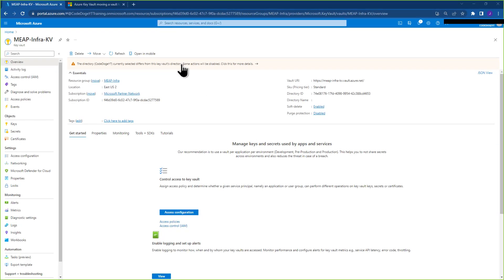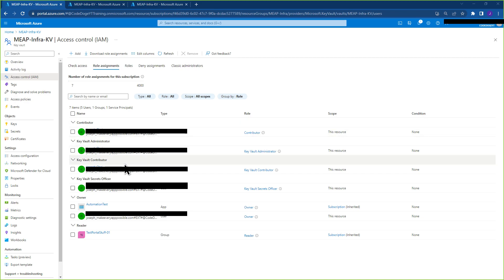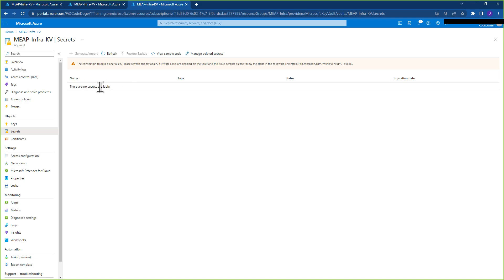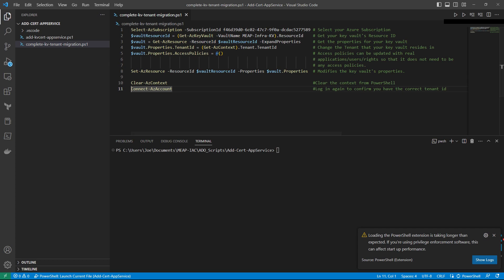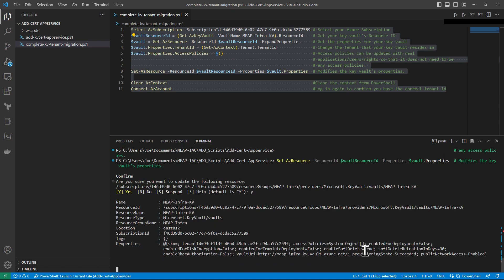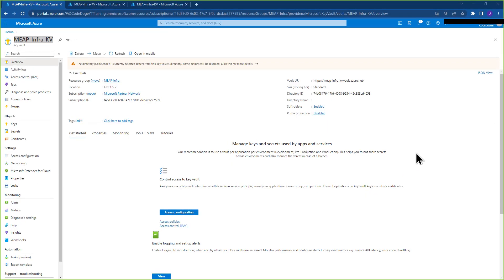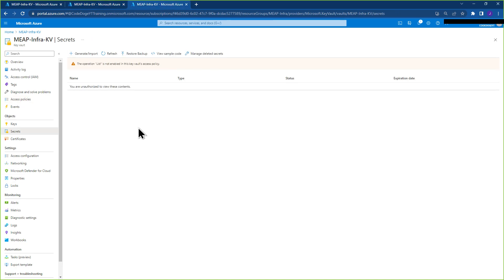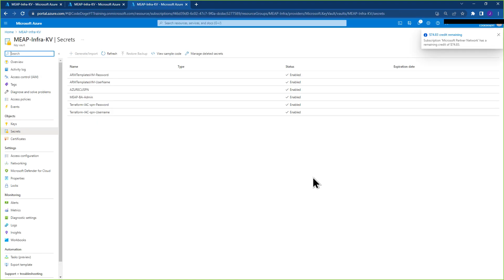Fix Keyvault Issues after Tenant Migration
Important Time Stamps :
00:00 - 00:55 = The issue and some possible errors you may see
00:55 - 01:17 = Microsofts script to solve the issue
01:17 - 02:07 = Executing the script
02:07 - 02:29 = Confirming that the issue is fixed and we can add access policies again
02:29 - 02:59 = Adding a user to Access Policies to see secrets
02:59 - 03:23 = Doge

Link to cover how to migrate resources from one tenant to another tenant :

This video shows how to resolve the issue that occurs after migrating a keyvault from one tenant to a new tenant.

Some of thep possible issues and warnings that may appear and apply are the following.

"Microsoft.KeyVault/vaults/write" permission is required to add or edite access policies.

The connection to data plane failed. Please refresh and try again. If Private Links are enabled on the vault and the issue persists please follow the steps in the following

The directory {{dir name}} currently selected differs from this key vault's directory. Some actions will be disabled

Fairly straight forward.